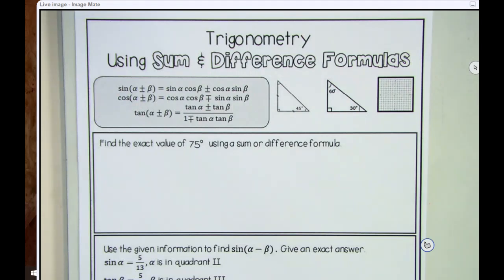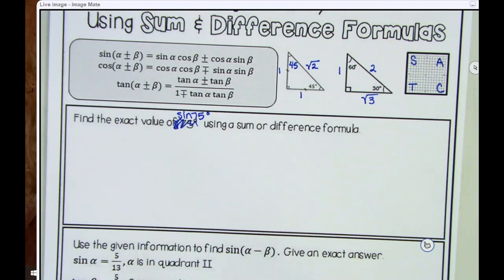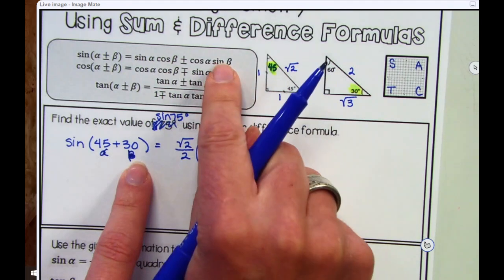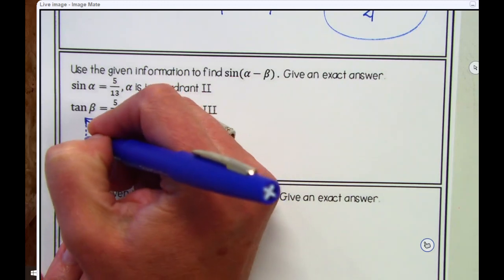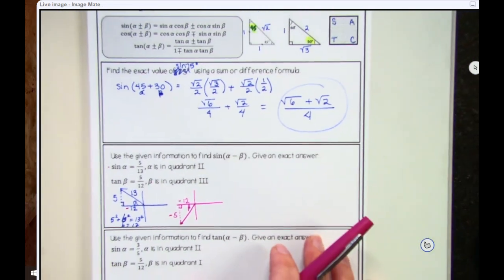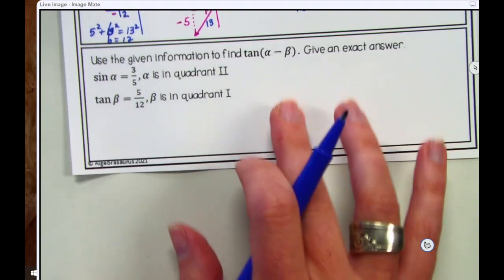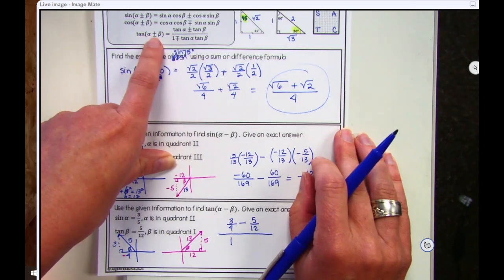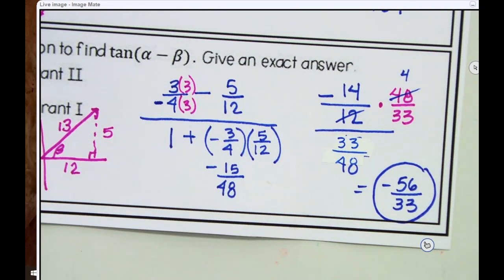Trigonometry: Sum and Difference Formulas